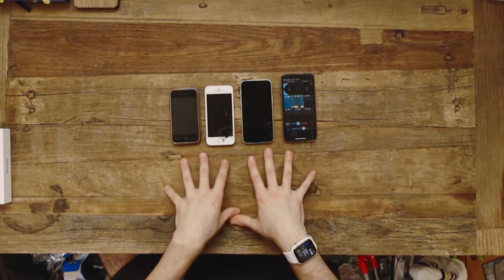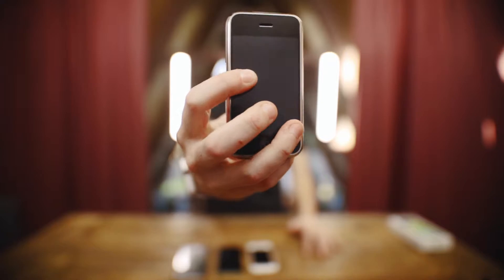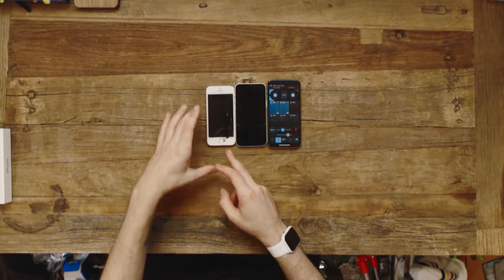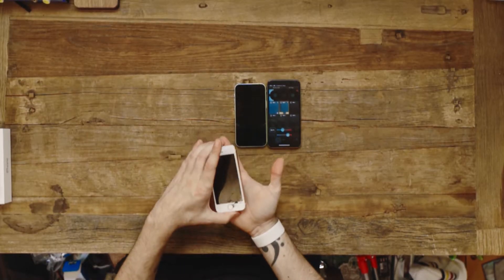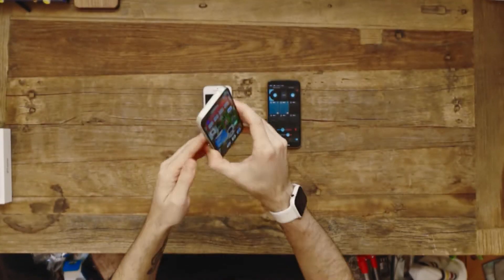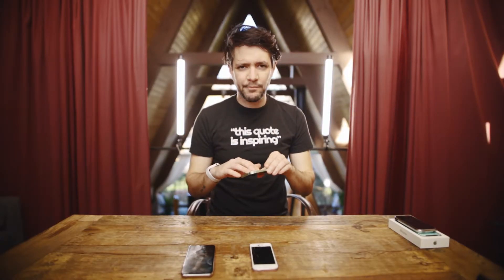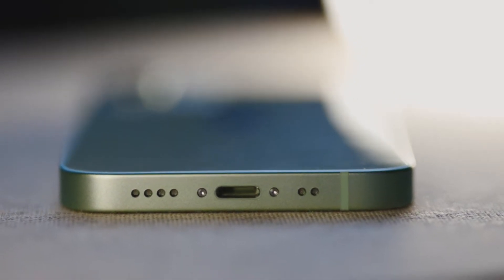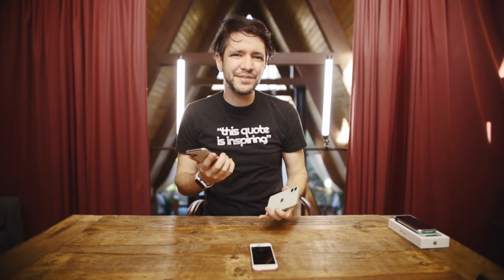IPHONE 12 MINI (it isn't not not too small)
I believe that the iPhone 12 mini is the perfect balance of size, function, and feel. same processing power, same 5G network speeds, fantastic cameras. it's a shame that apple is labeling it "mini" because I think it might be the best phone for the vast majority of people.